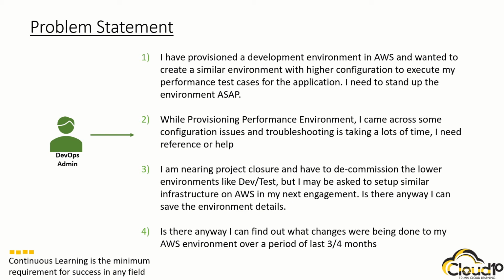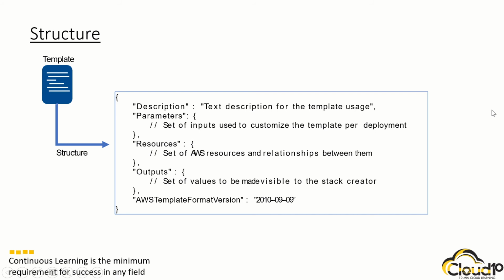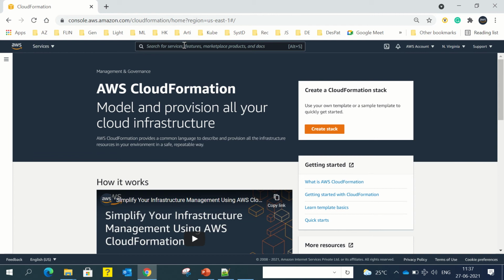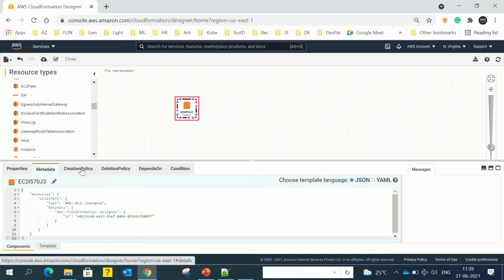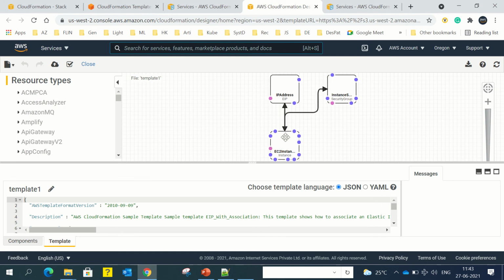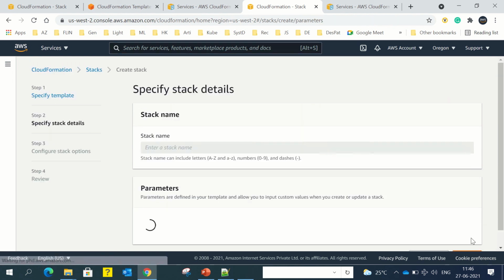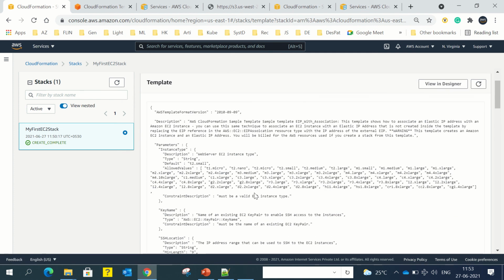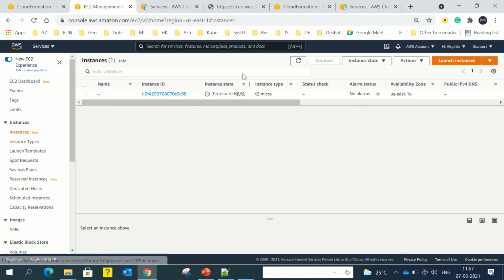AWS CloudFormation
AWS CloudFormation Tutorial for biginners